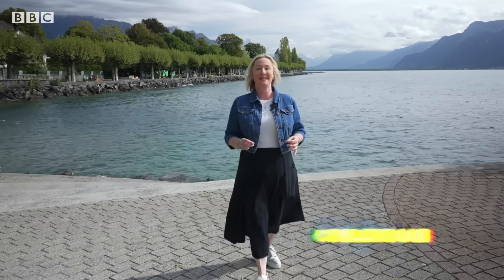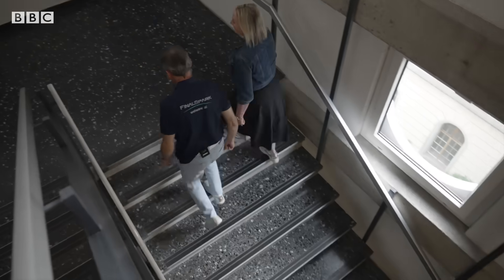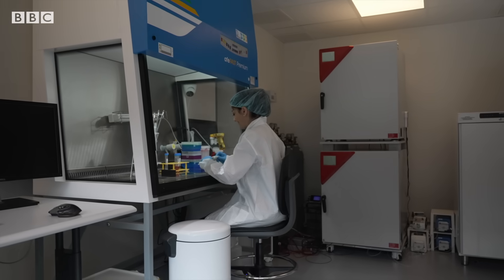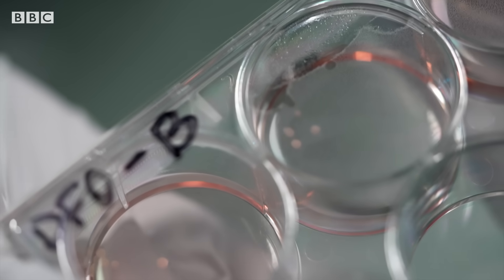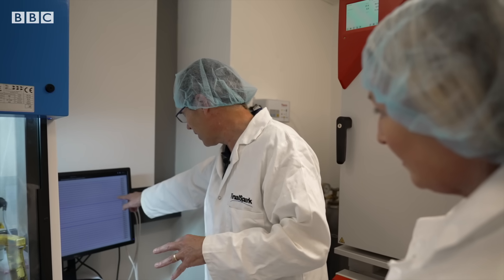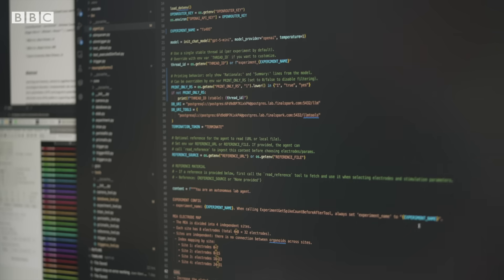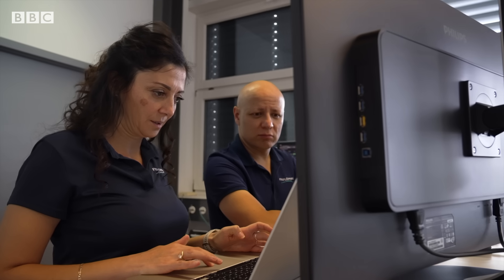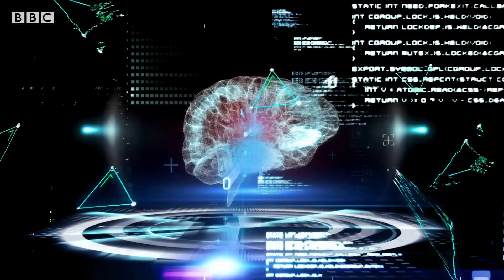What is biocomputing? | BBC News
A group of scientists in Switzerland are trying to create computing power using brain cells, in a field called biocomputing.

One day, they hope we could see data centres full of "living" servers which replicate aspects of how artificial intelligence learns - and could use a fraction of the energy of current methods.

It involves creating neurons which are developed into clusters called organoids, which in turn can be attached to electrodes - at which point the process of trying to use them like mini-computers can begin.

Reporting for BBC Tech Now, Zoe Kleinman meets the researchers.